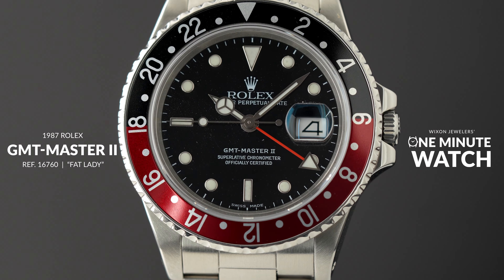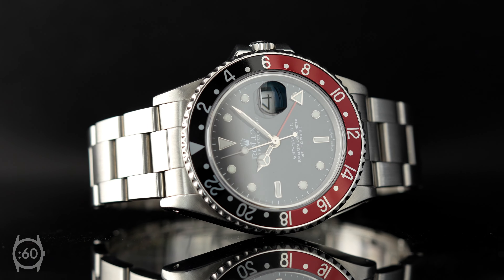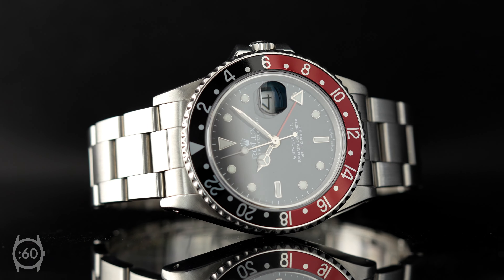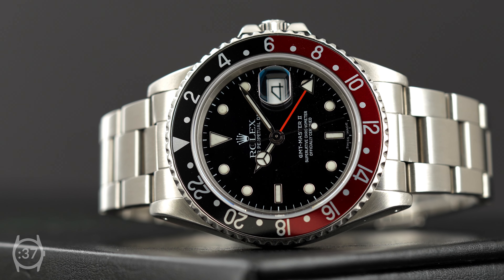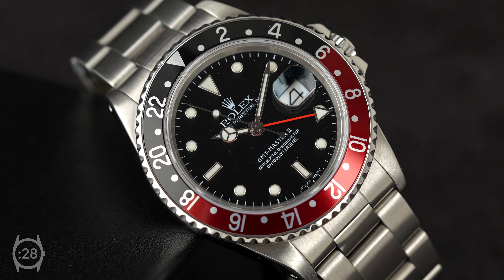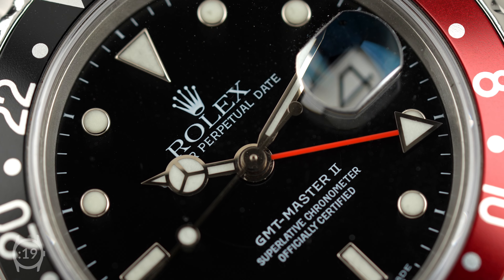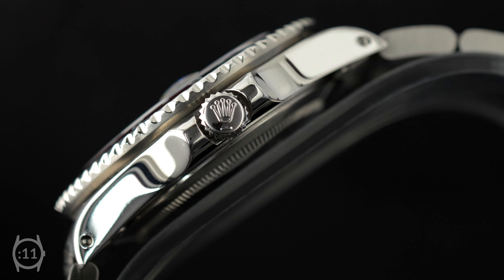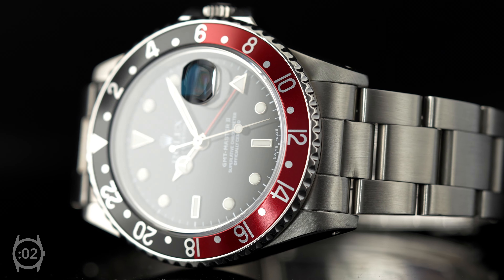The Fat Lady: Vintage Rolex GMT-Master II “Coke” Bezel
The GMT-Master was one of Rolex’s most revolutionary watches when it initially launched in 1954. It became the first wristwatch allowing the wearer to tell the time in multiple time zones at the same time. Thirty years after its initial release, Rolex revamped the line with the introduction of the GMT-Master II.

Originally released in 1983, the Ref. 16760 was the first Rolex GMT-Master II, and it introduced a number of notable novelties – the red and black “Coke” bezel, an independent hour hand adjustment, and a thicker case which led to the “fat lady” nickname. This vintage GMT-Master II (Ref. 16760), dates to 1987 and it is in very good vintage condition.
⌚️: 1987 Rolex GMT-Master II (Ref. 16760)